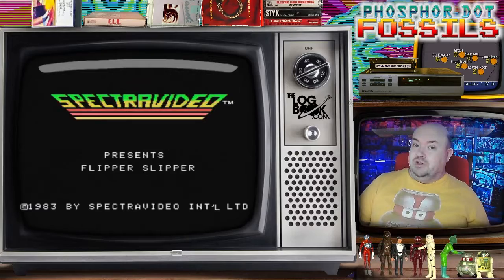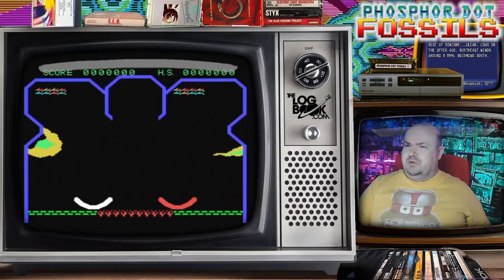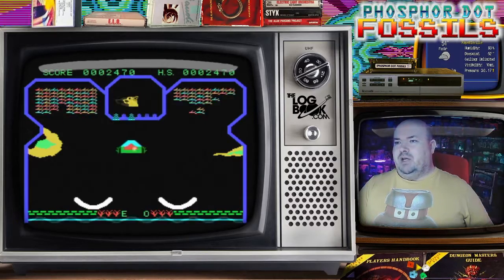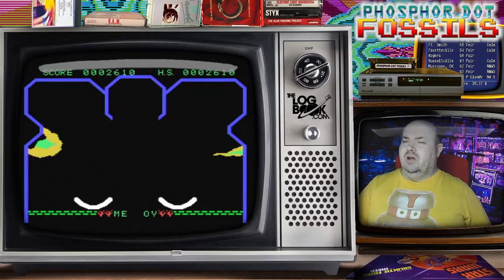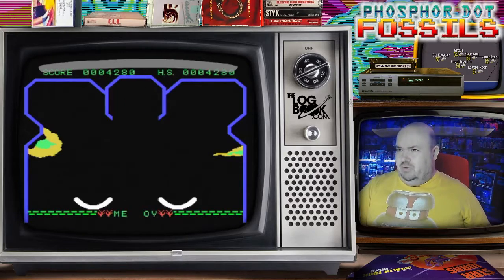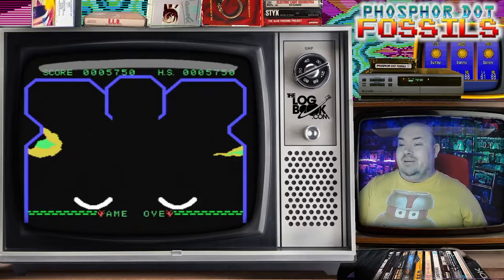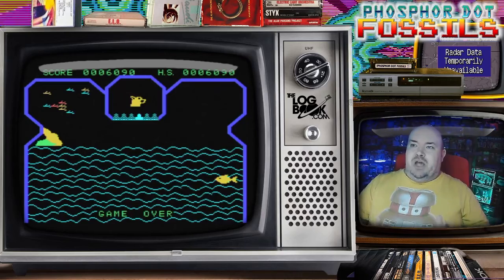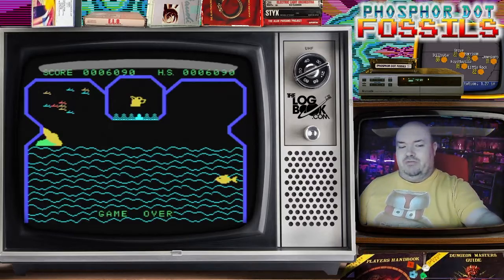Phosphor Dot Fossils: Flipper Slipper (Colecovision, 1983)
Only you can protect the wildlife behind the seawall!  Better make with the flipping and the slipping to hold back the flood.